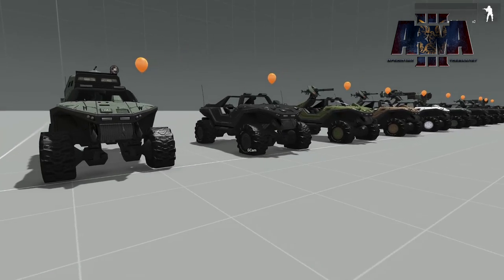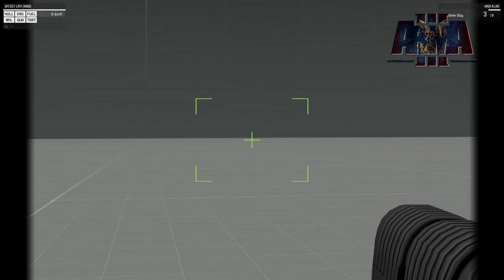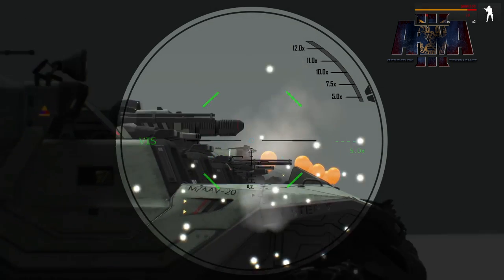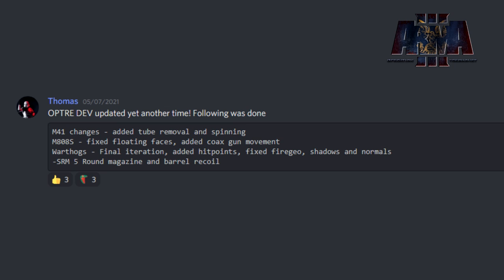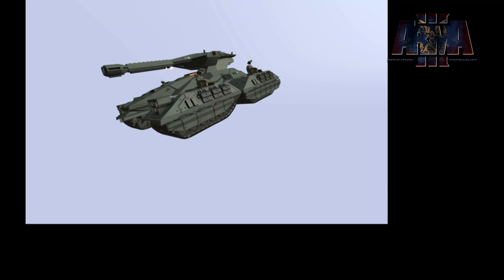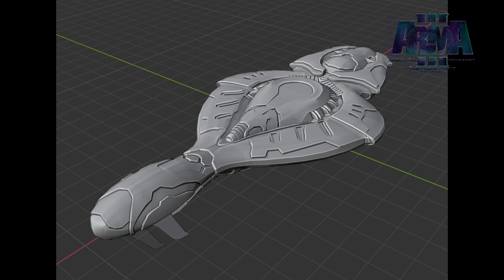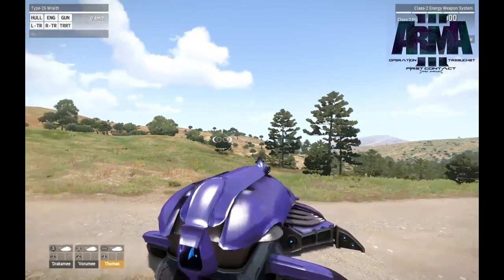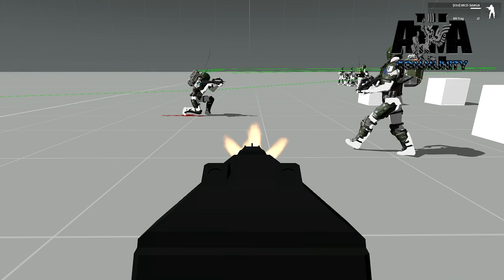Operation Trebuchet News - Warthog Showcase, New tanks, and more!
Mod List